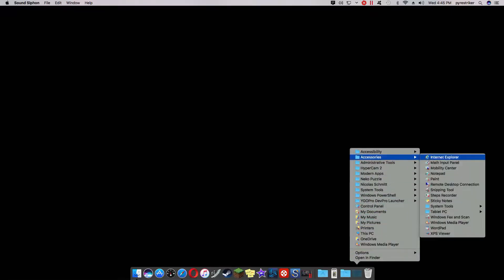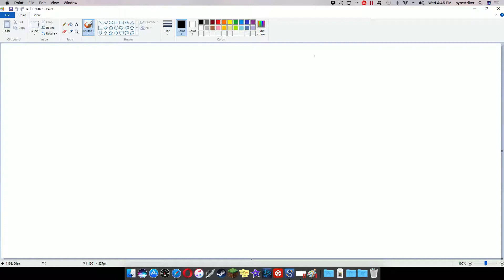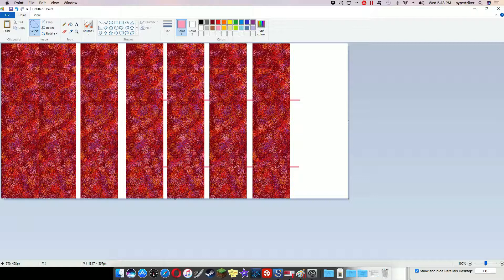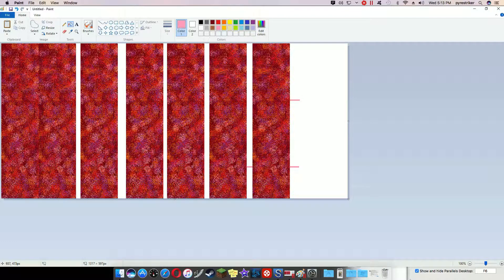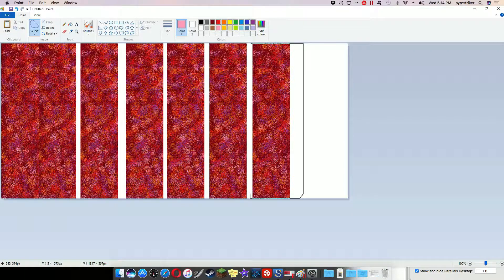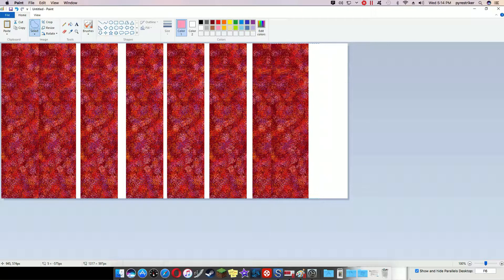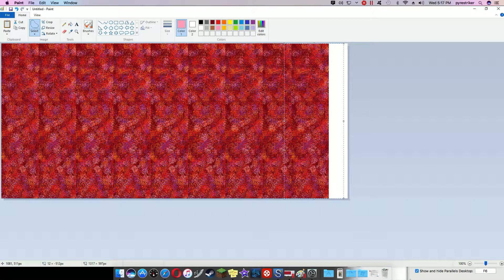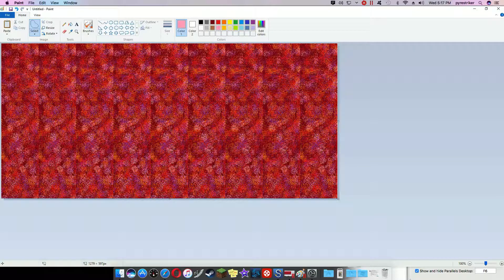How to make a Magic Eye poster in MS Paint!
Decided to do a tutorial. You can do this in any program, and the more you experiment, the better you will get. This was just a quickie, but I make these all the time just for fun when I'm bored.